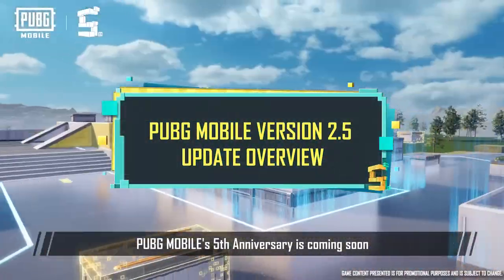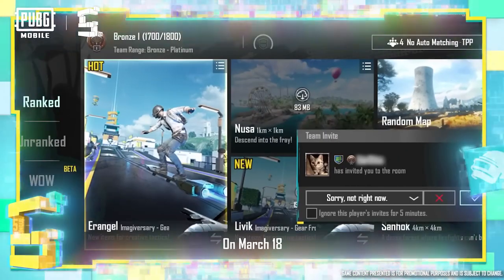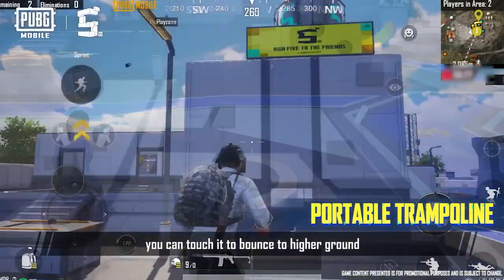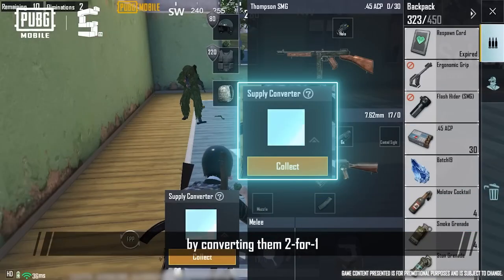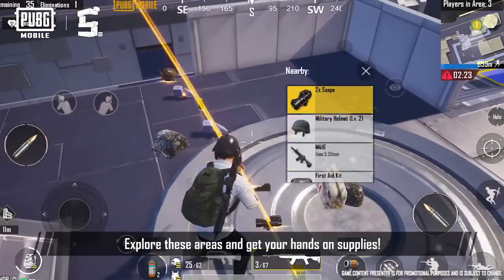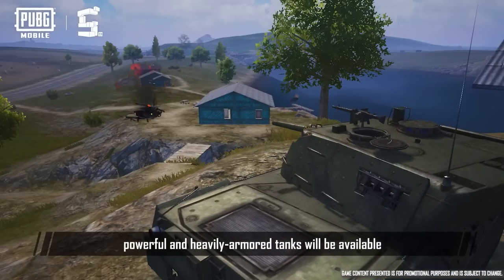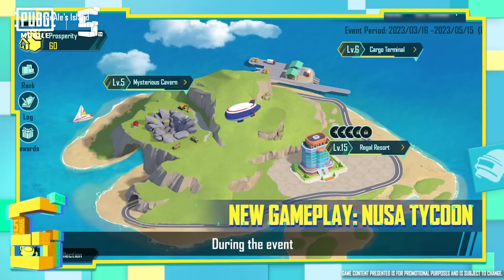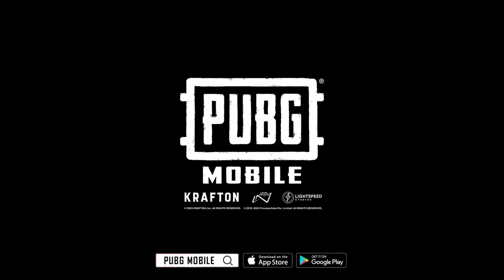y2mate is PUBG MOBILE 5th Anniversary Update Patch Notes M9j4n33v8EI 1080pp 1693675211